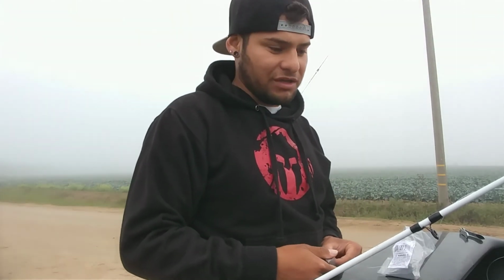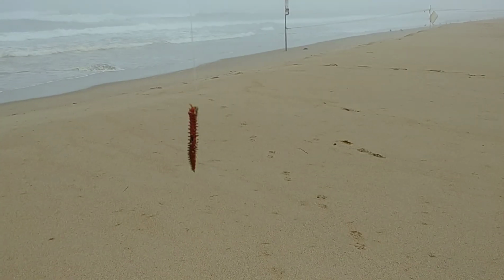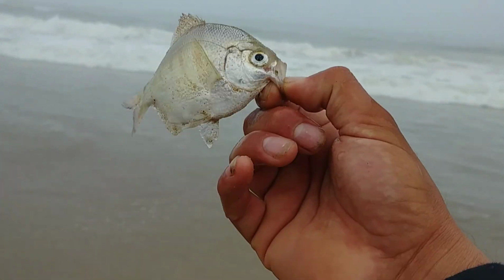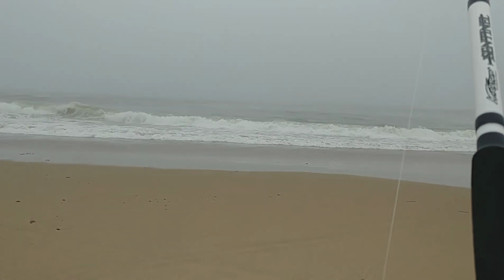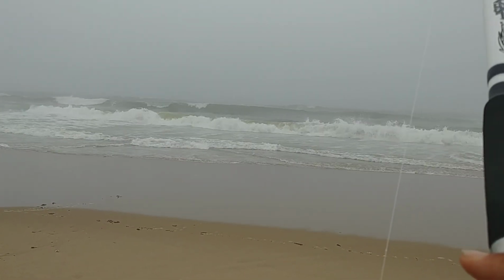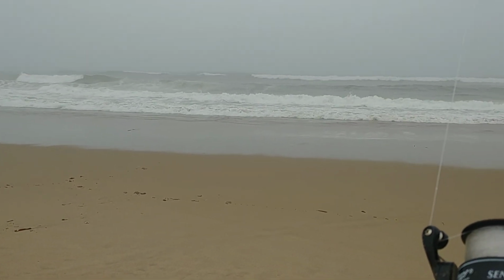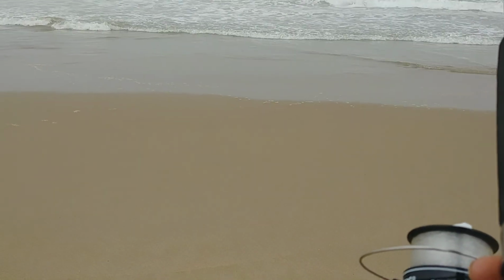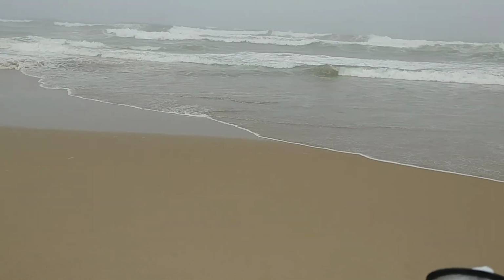Tiny Surf Perch High Low Rig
The Guadalupe-Nipomo Dunes are a National Natural Landmark and a perfect place to visit and enjoy nature. Awesome surf fishing spot for perch and also stripped bass.

Musician: Jef